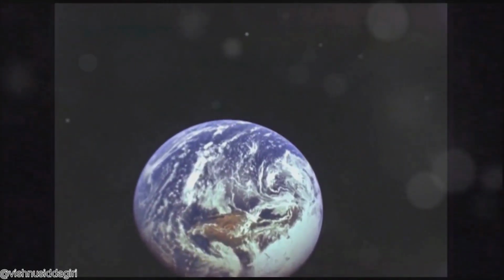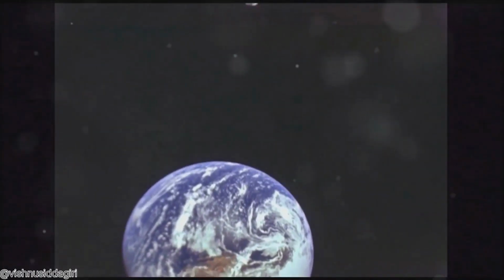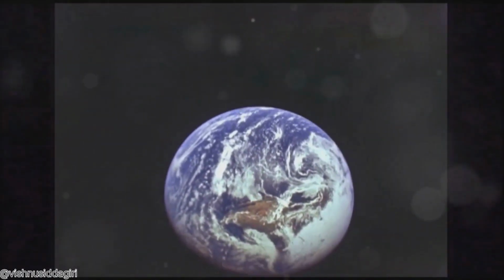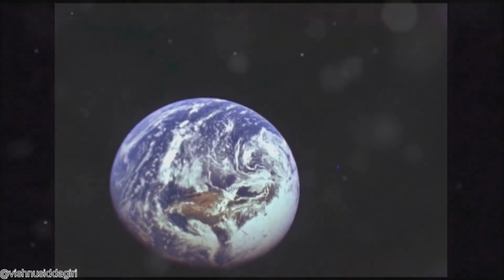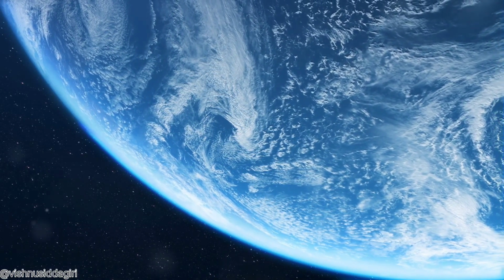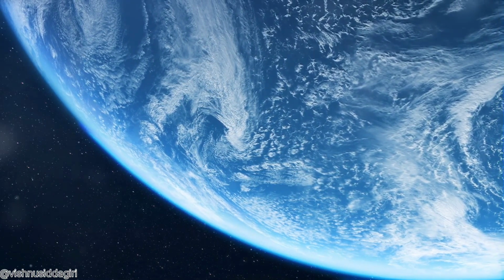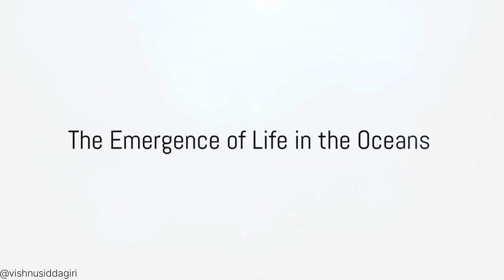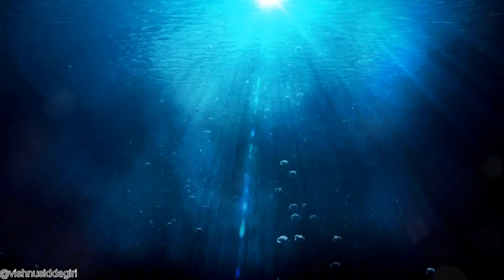EVOLUTION of the earth's Lithosphere atmosphere and Hydrosphere;origin of life class 11 ncert